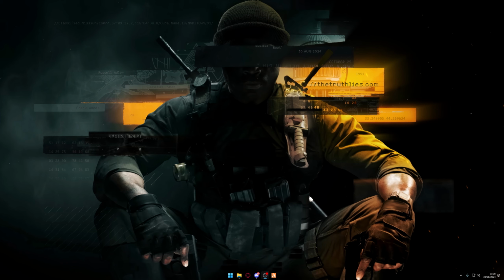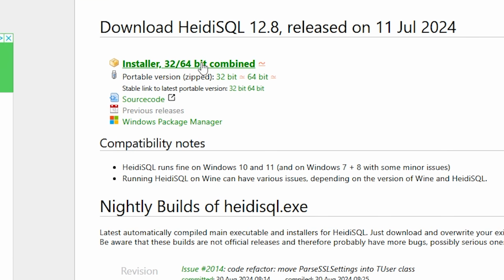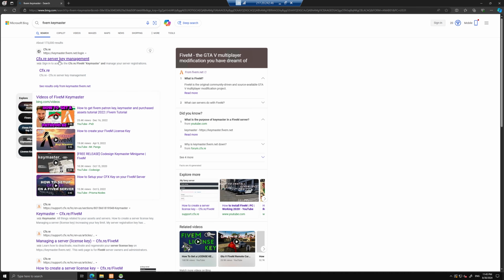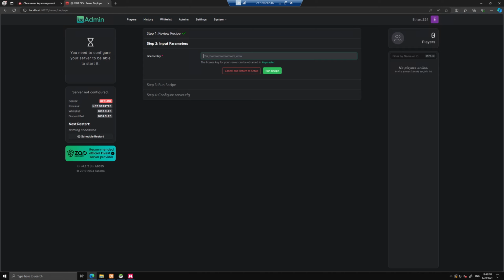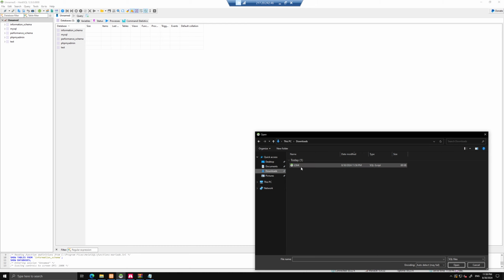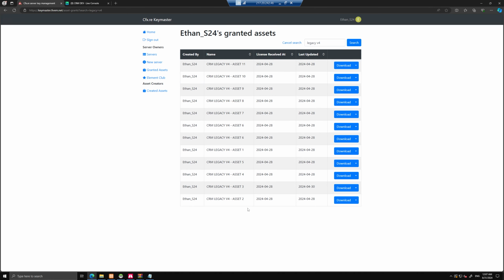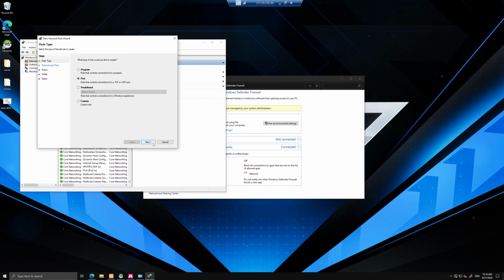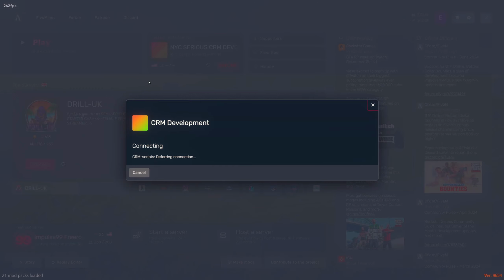How To Setup a FiveM Server in 2024! (FAST and EASY Guide) - VPS FiveM Tutorial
How To Setup a FiveM Server in 2024! (FAST and EASY Guide) - CRM FiveM Tutorial

Today we'll be showing you how to setup a FiveM server on a VPS in the easiest and fastest way possible. This tutorial is carefully edited to make sure that you do not get confused and to make it as easy as possible to follow.

Purchase Pre Made Server files from CRM Development today to get a jump start on your own FiveM Server. We offer all types of different servers to suit everyone's needs and at the cheapest possible price!

0:00 - Intro
0:46 - Xampp
1:48 - HeidiSQL
2:46 - Winrar
3:12 - Installation
4:33 - TX Admin
5:41 - Installing Files
7:05 - Database Setup
7:47 - Tebex Tutorial
10:17 - Port Fowarding
11:48 - Joining Server